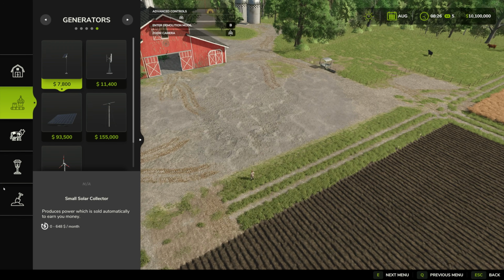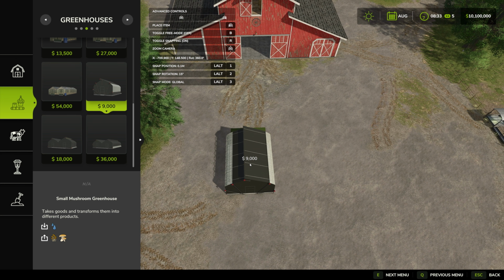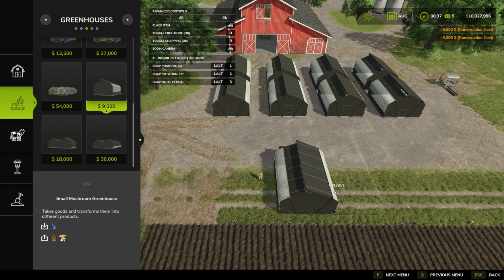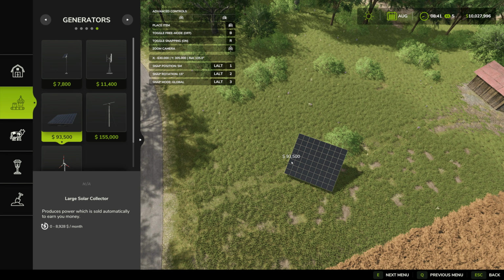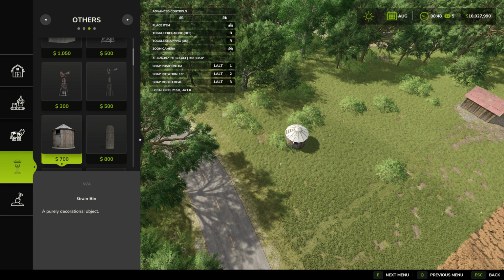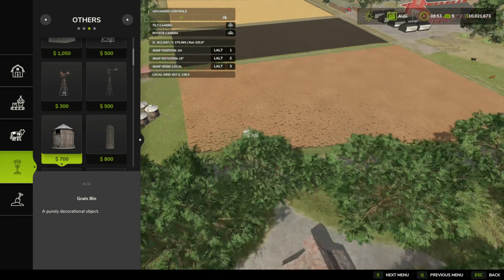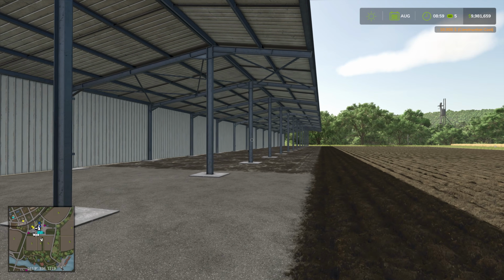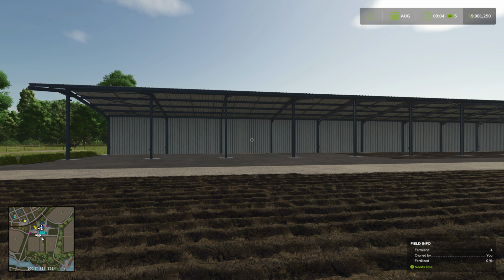BUILD WITH EASE! - CONSTRUCTION HELPER MOD - Farming Simulator 25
This is a guide to the Construction Helper mod which allows you to build with ease in Farming Simulator 25!